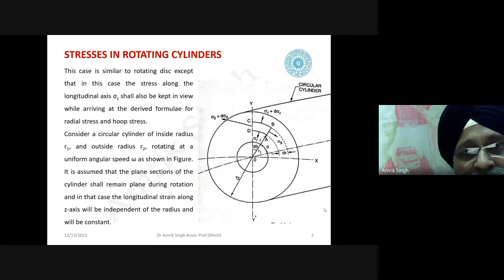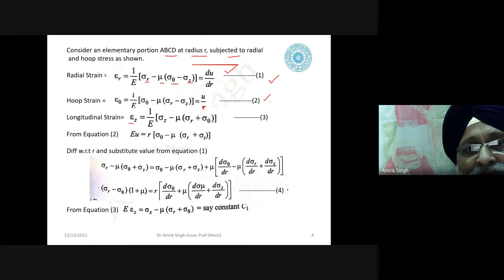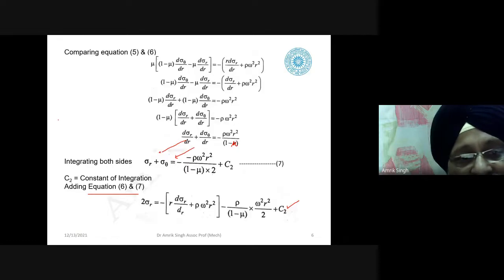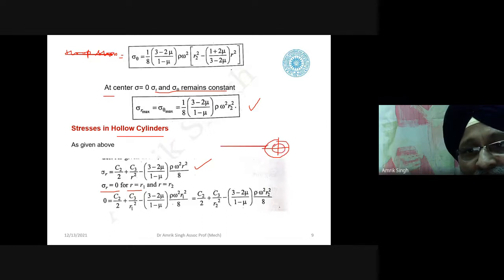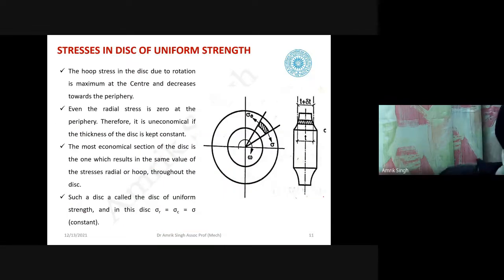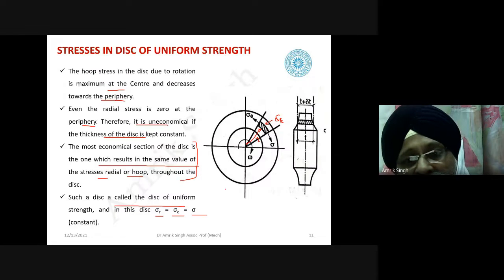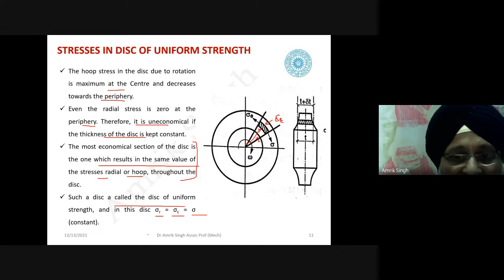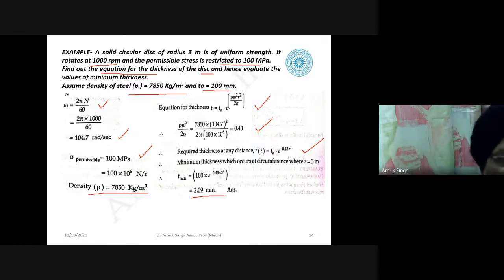Adv strength of Materials (Centrifugal Stresses- Lecture 2)